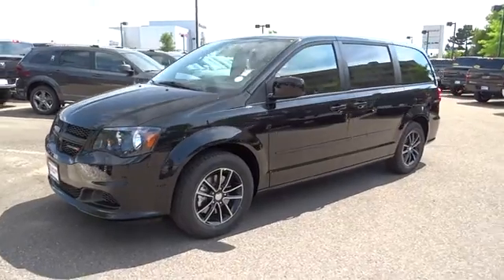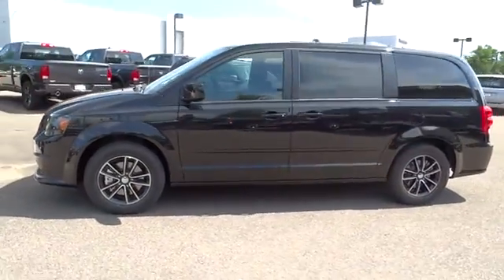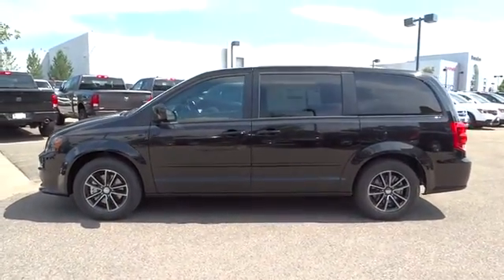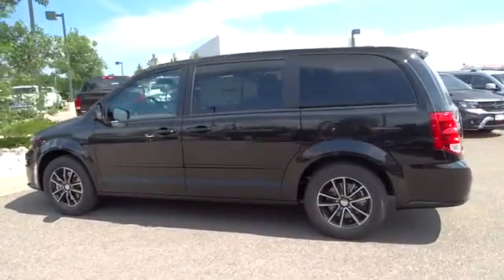2016 Dodge Grand Caravan Denver, Littleton, Aurora, Parker, Colorado Springs, CO D5318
2016 Dodge Grand Caravan
2016 Dodge Grand Caravan AVP/SE - Stock#: D5318 - VIN#: 2C4RDGBG0GR399149

Brandon Dodge
5600 S Broadway